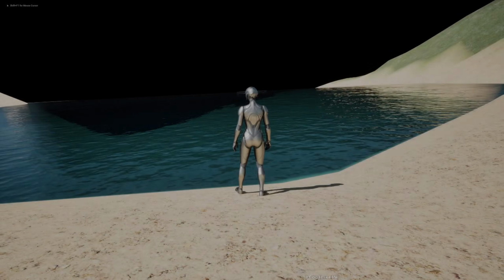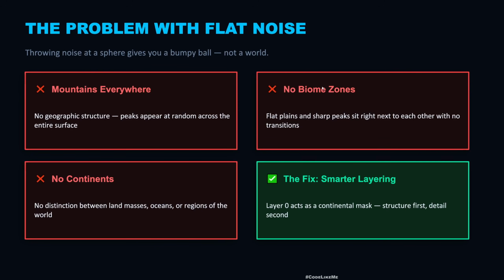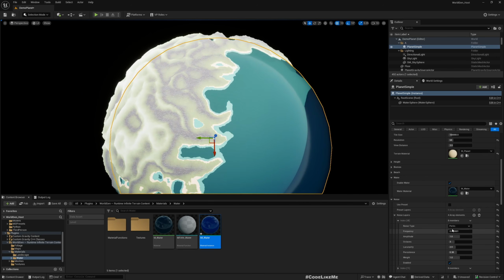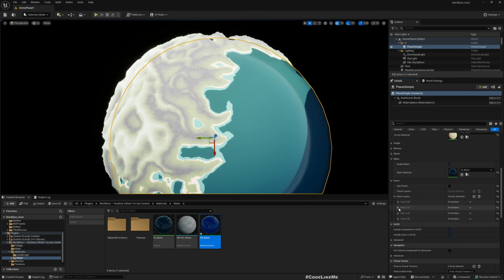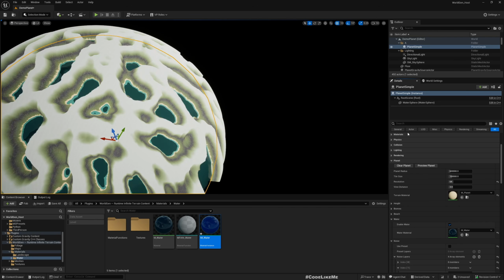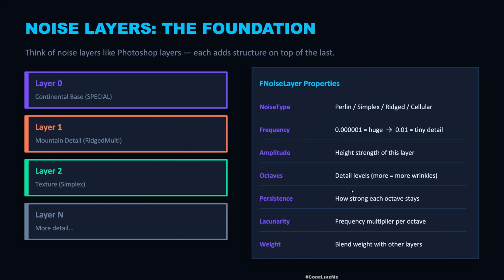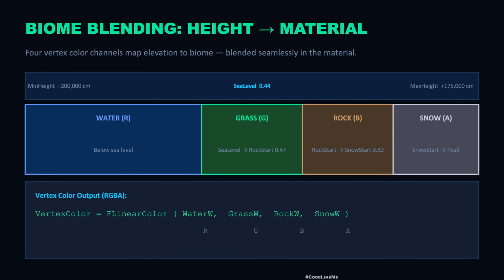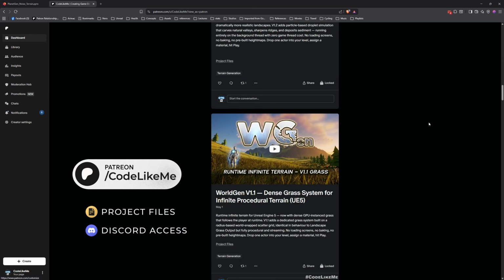Building a Procedural Planet in UE5 —Noise Layering & Biome Blending Explained — PlanetGen EP.2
📖 WHAT THIS VIDEO COVERS
How to turn a bumpy ball into a real-looking planet — layered noise, continental masking, and biome blending all on a sphere in Unreal Engine 5.
I break down the noise system that gives APlanetSimple its structure: how a single continental layer controls where mountains exist, and how biome weights drive seamless grass, rock, snow, and water blending from vertex colors alone.
✓ Noise layers — stack Perlin, Simplex, Ridged, and Cellular like Photoshop layers
✓ Continental masking — Layer 0 controls where mountains are allowed to form
✓ Smoothstep transitions — no hard edges between plains and peaks
✓ Biome blending — height-driven RGBA vertex colors for grass, rock, snow, water
✓ Three built-in presets — HighDetail, Smooth, and Mountains
✓ Custom layer workflow — tune frequency, amplitude, octaves per layer
✓ Full pipeline — noise → height map → biome weights → vertex color → material
🌍 GET PLANETGEN
🌍 GET WORLDGEN V1.6 (Flat Terrain)